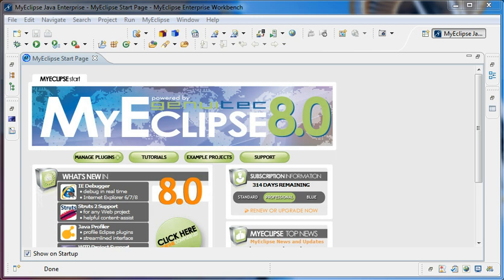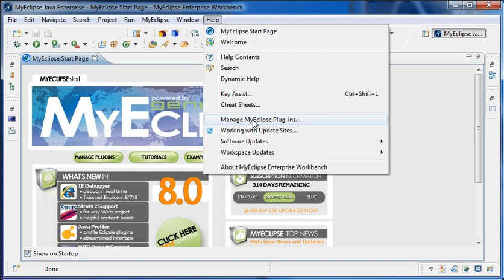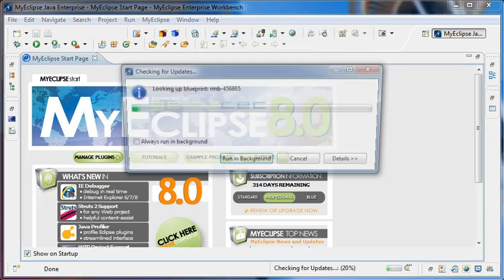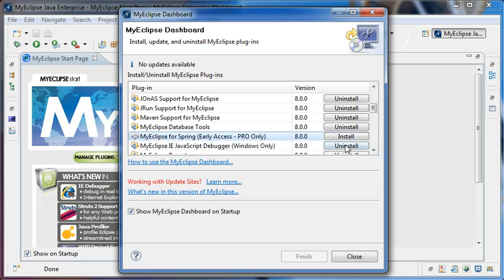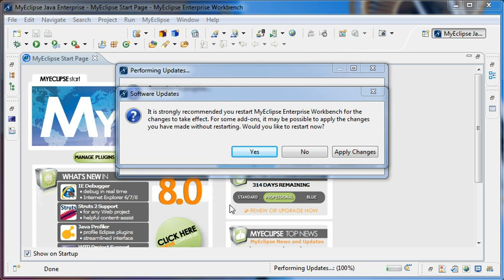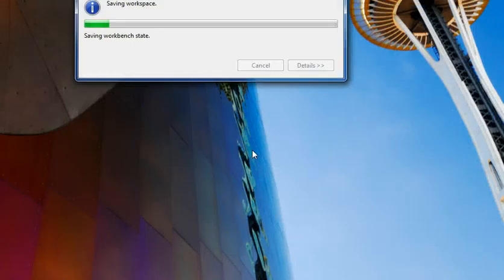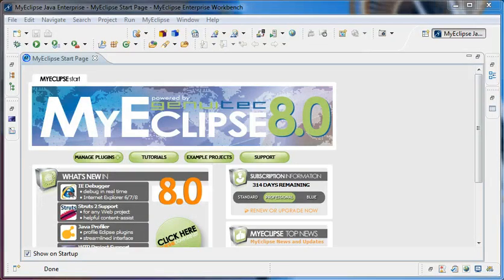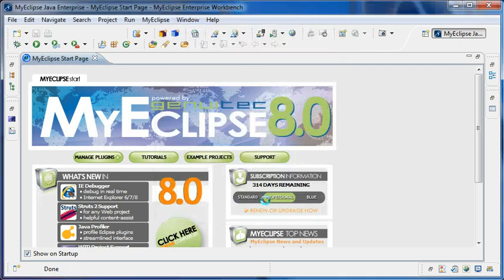Installing MyEclipse for Spring - Early Access (M1)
- This screencast covers the installation of the early access version of MyEclipse for Spring.  The requirements are MyEclipse Pro 8.0.